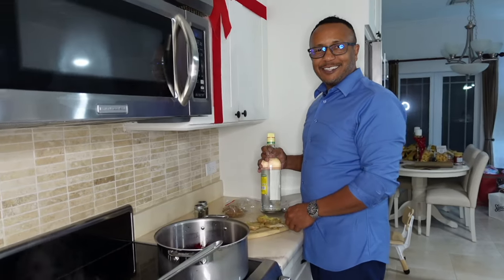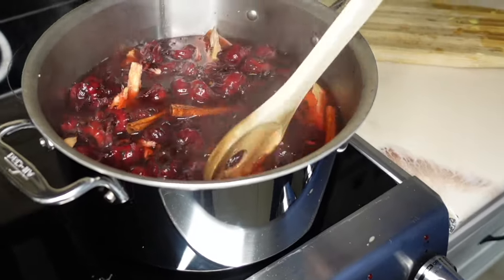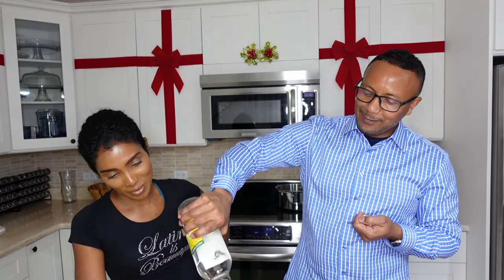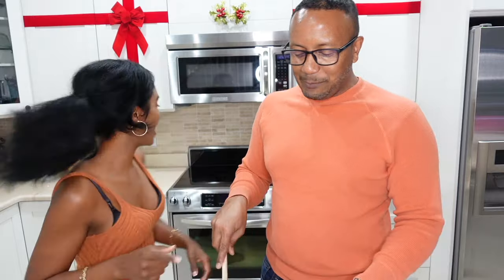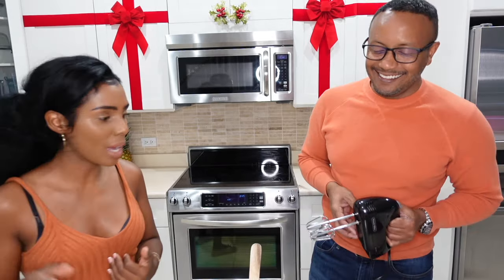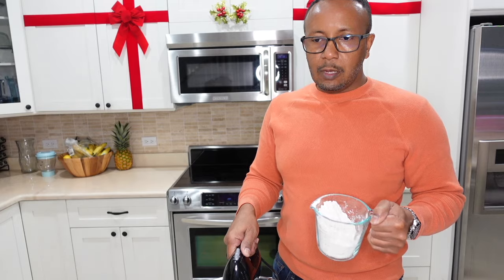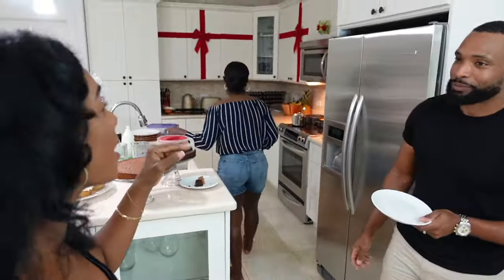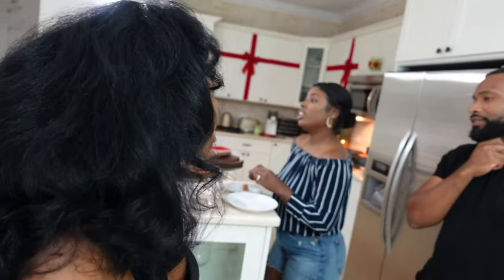MAKING AUTHENTIC JAMAICAN FRUIT CAKE AND A VEGAN VERSION | WHOSE CAKE TASTED BETTER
Hello Friends, welcome back to another video.  Today's episode was fun to film, as I had Ronnie teaching me how to make Jamaican Fruit Cake and Sorrel, for Christmas.  We had a blast, and I found both recipes very easy to follow.

Ronnie's Fruit Cake Recipe: